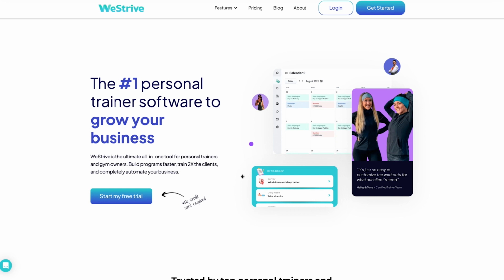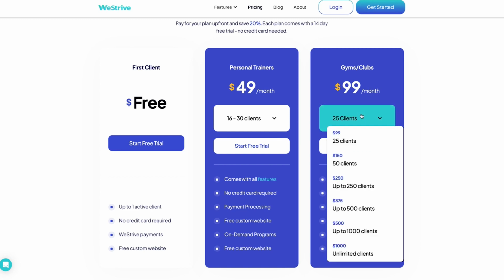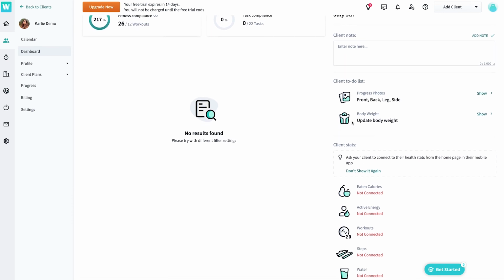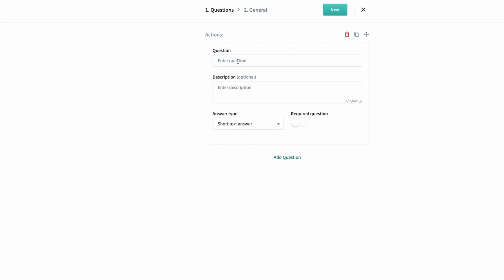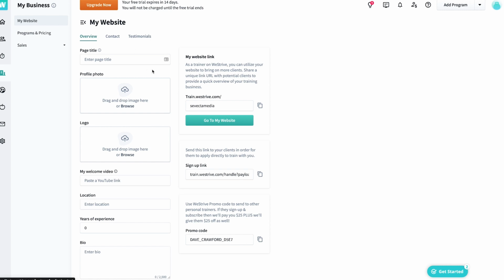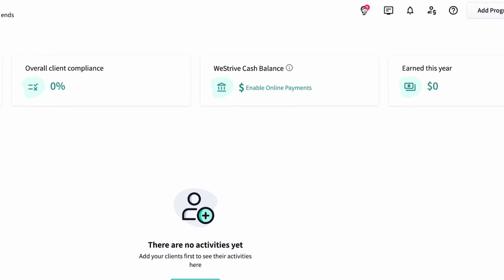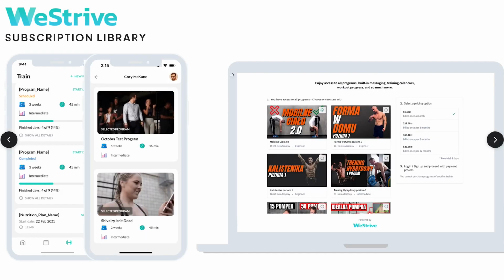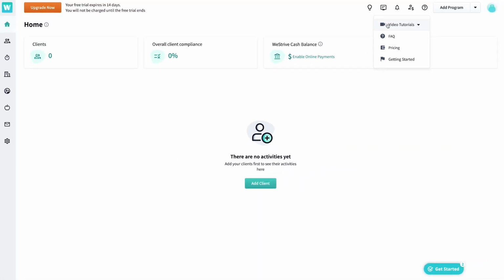WeStrive Coaching App Review | Personal Training & Gym Software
Discover an in-depth review of WeStrive, personal training software for fitness coaches and Gyms.

Online coaching has exploded in recent years and so have online coaching apps.

More specifically, apps that help you train your clients, give them workouts or programs, check health stats and check in with them.

These apps can really help coach your clients online and can give them a structure to their training.

There are so many to choose from, with varying features and prices.

I'm always hearing of new apps coming to the market and this doesn't seem to be slowing down.

But which app should you choose to use in your online fitness business?

In this video series, I'm going– to review several online coaching apps.

Diving into features, pricing, usability, app access, connectivity and support.

I will be sharing my screen and going through each online coaching app with you so you can see if its an app you would like to use in your online fitness business.

In this video, I do a full in-depth review of WeStrive with loads of amazing features such as:

- Program Building
- Mobile App
- Automation
- On-Demand Libary
- Habit Coaching
- Free Website
- Client Billing
- Messaging
- Custom Branding
- Nutrition Coaching

And so much more with new features being released.

1. ★ FREE AI Business Audit Call